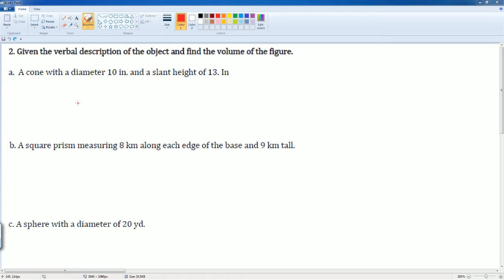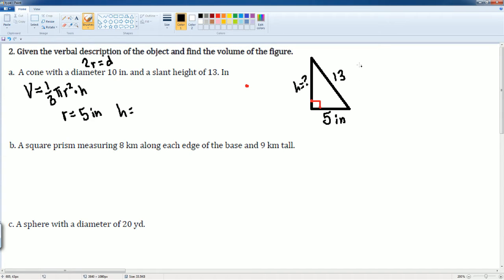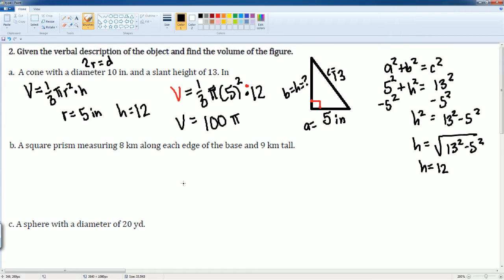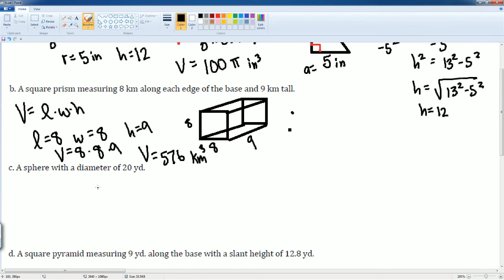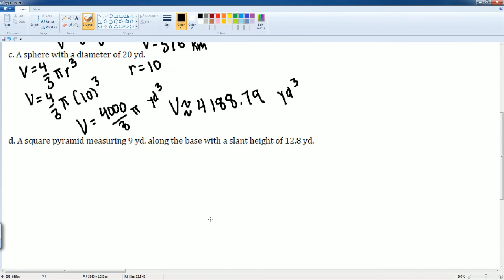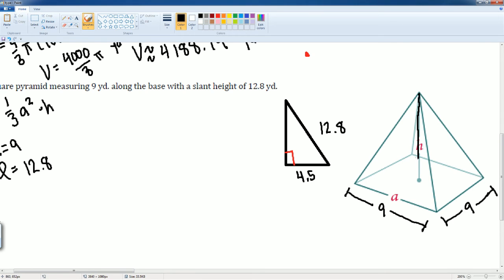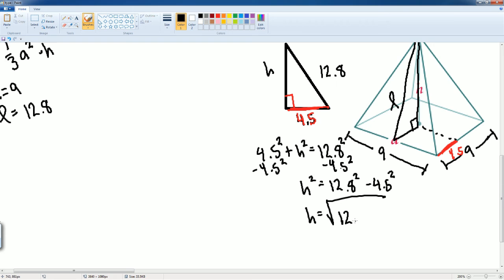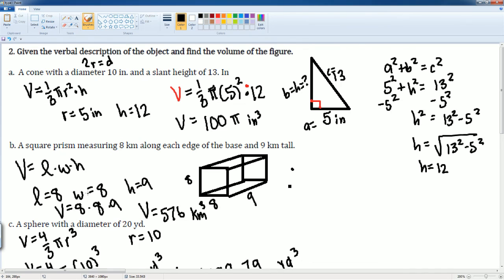Find the volume given a verbal description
3.2/3.3/3.4Surface Area of Solids
Homework, Given the verbal description of the object and find the volume of the figure.